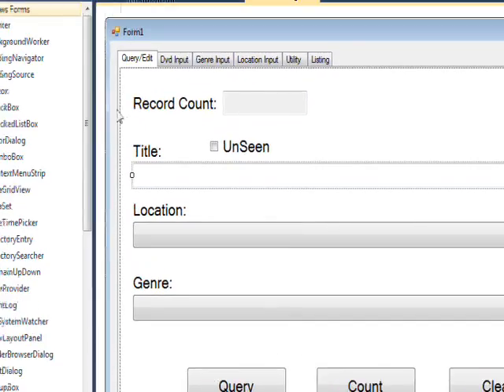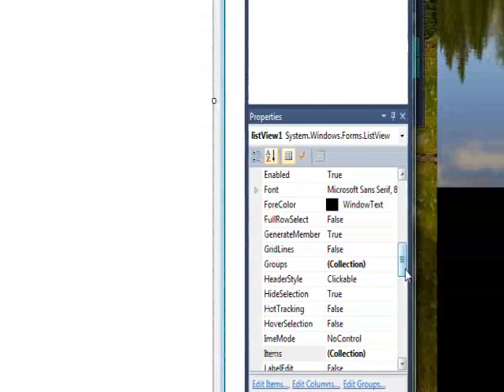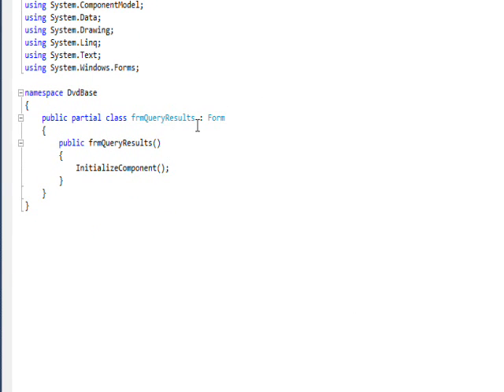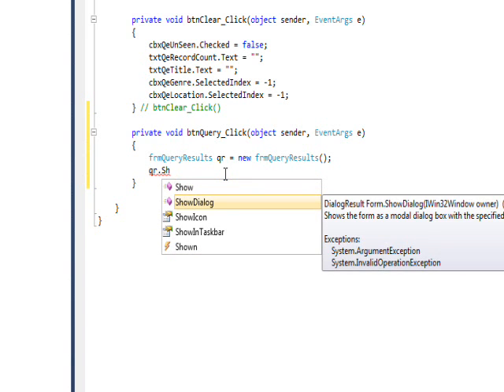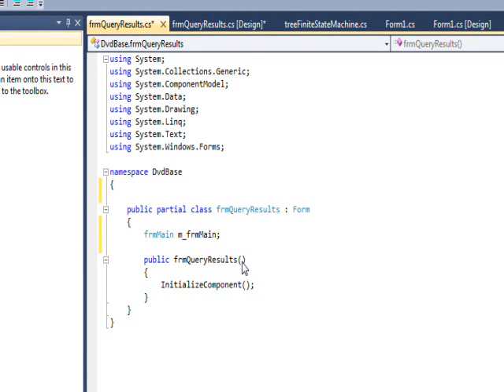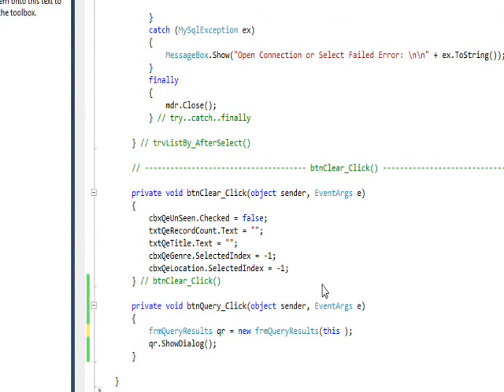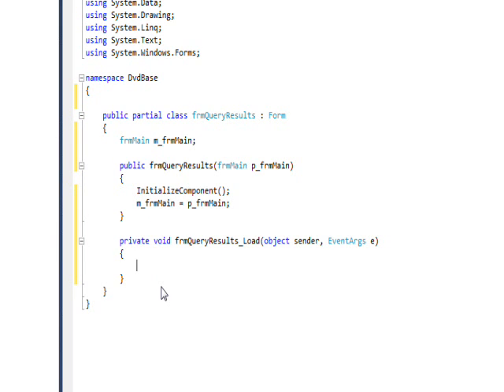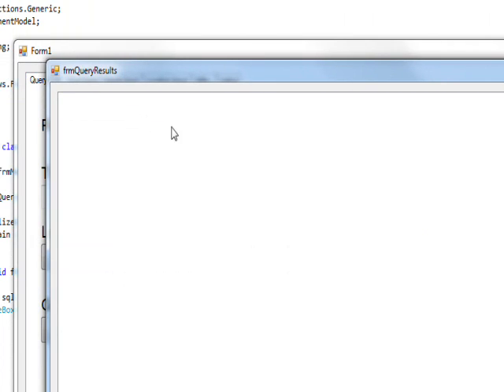C# Edge 204 MC20 Query Edit Form Communication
has all my video tutorials usually with source code in an organized cyber-library. In this video we learn how to add a new Windows Form to our project and create a two way communication between the parent form and this created child form.